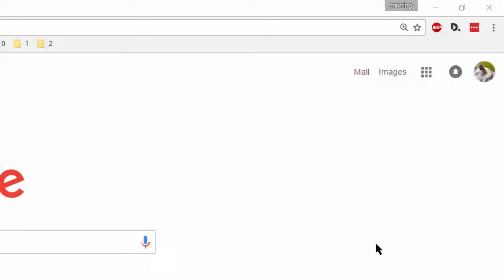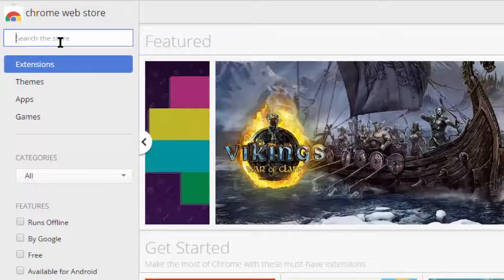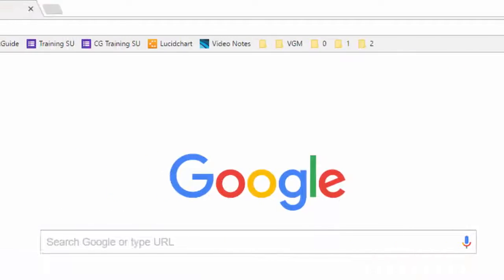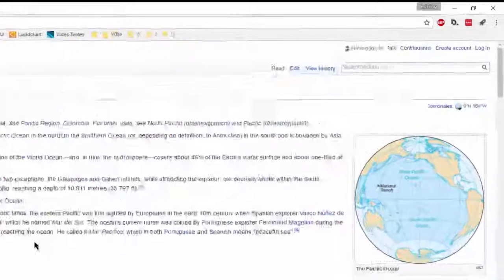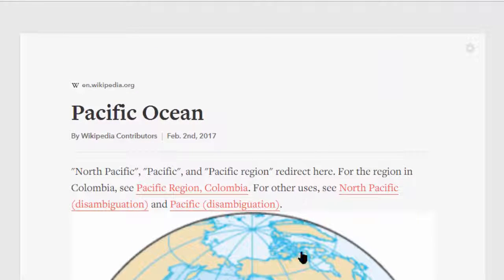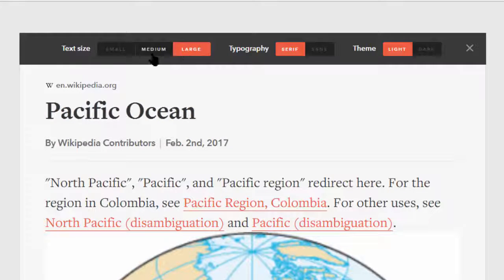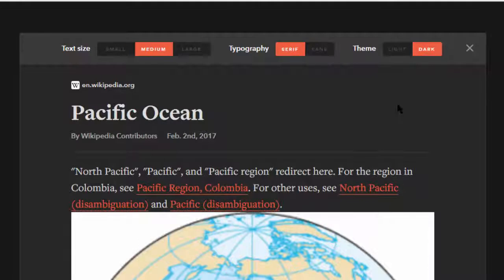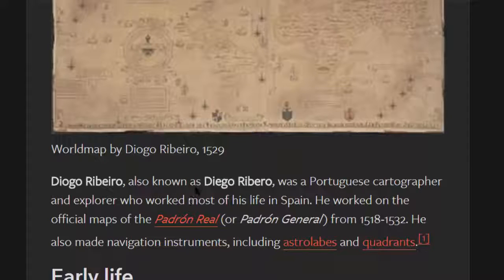Cool Tools Episode 10 Mercury Reader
Mercury Reader is the new name for a previous Cool Tool - Readability. Check out the updated information!